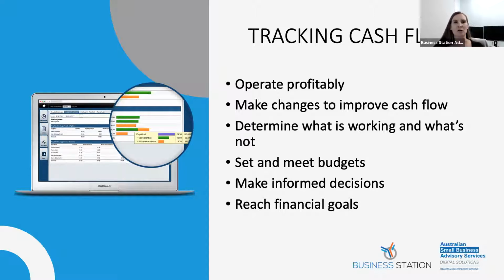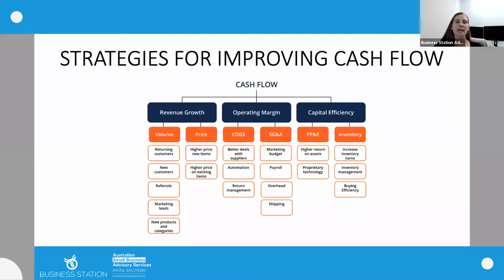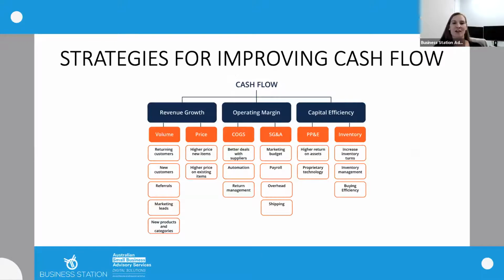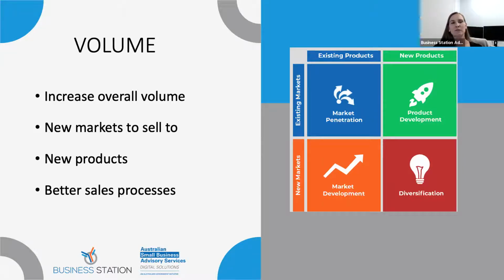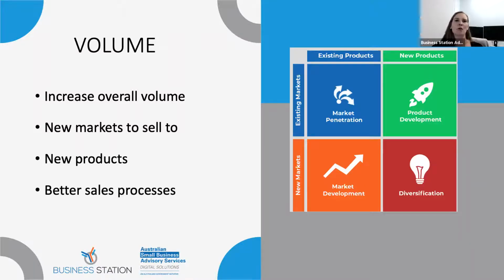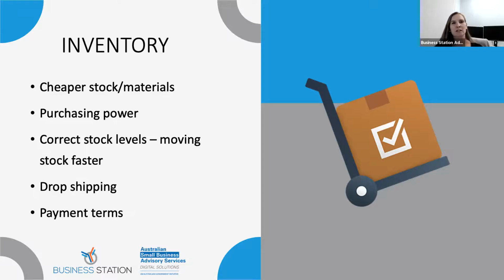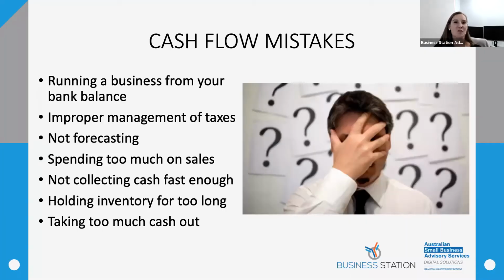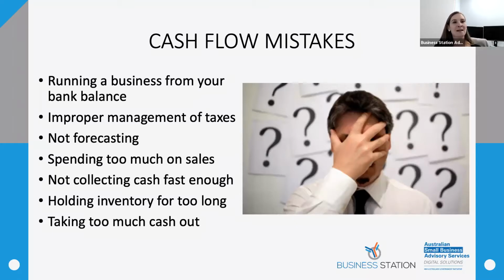Cash Flow Made Easy by Kristy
In this webinar you’ll gain an insight into the cash flow process, how you can manage it and how you can stretch your cash flow further.
You’ll discover the difference between P&L and cash flow and learn how to create your own cash flow forecast as well as how to develop an analytical approach to cash management by effectively tracking your performance.

ABOUT PRESENTER
Business Strategist and Managing Director of One Eighty Marketing, Kristy Bailey has more than 18 years’ experience in strategic marketing, communications, PR and business management.
Kristy has founded two highly successful start-ups and has worked closely to develop and grow more than 20 small businesses throughout Australia, achieving results such as huge revenue growth and multiple state and national award wins. She has also written and delivered training packages to assist in the personal development and education of a wide range of small businesses.
Kristy holds a number if professional qualifications including a Diploma in Tourism and a Masters in Marketing and through her strategic approach takes pride in helping businesses to accomplish their goals.